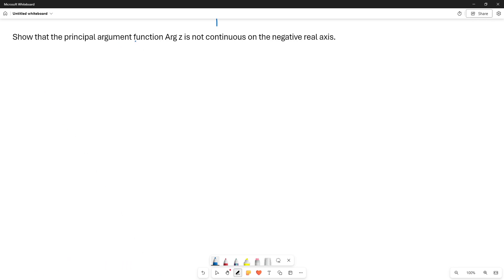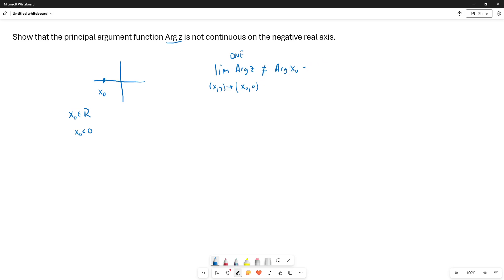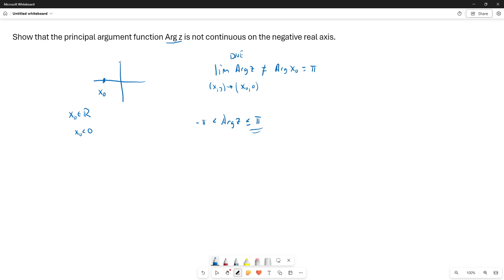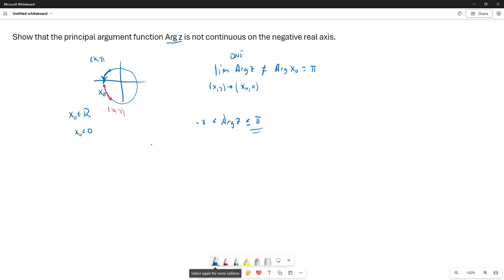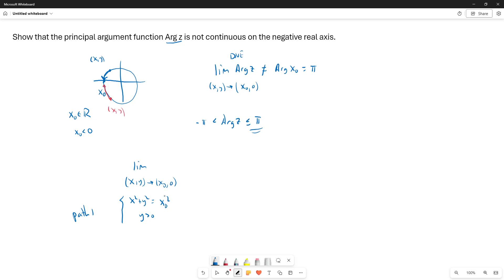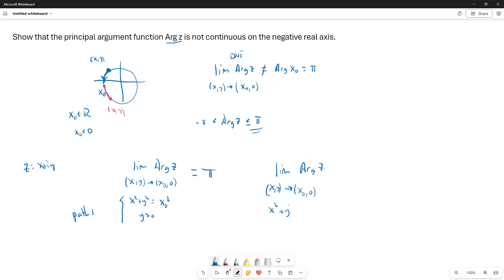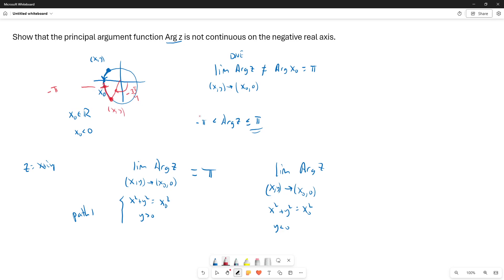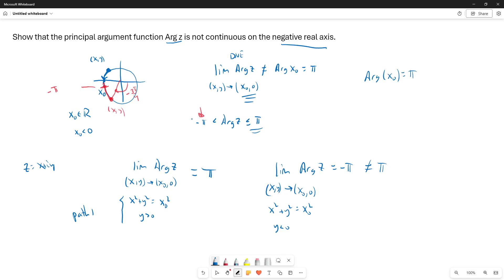Continuity of Arg z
We show that the complex function Arg z is not continuous on the negative real axis.
This video corresponds to a problem given in the book Complex Variables found at: ximera.osu.edu/math